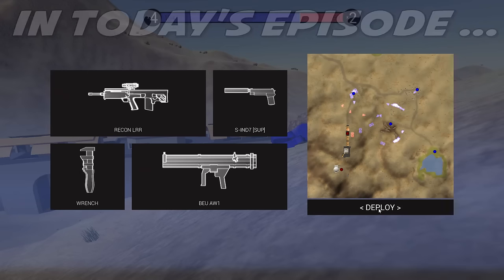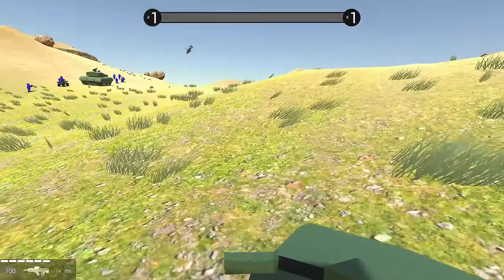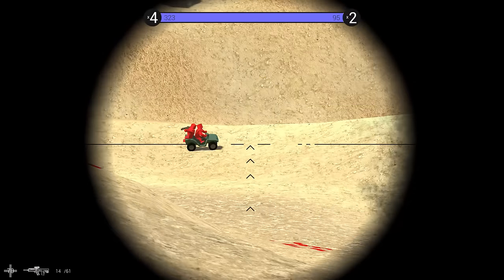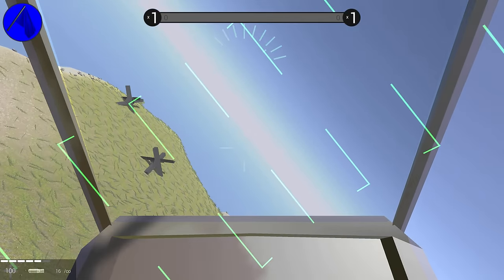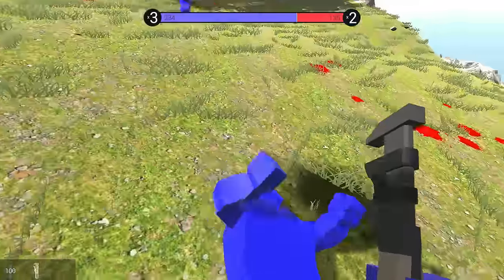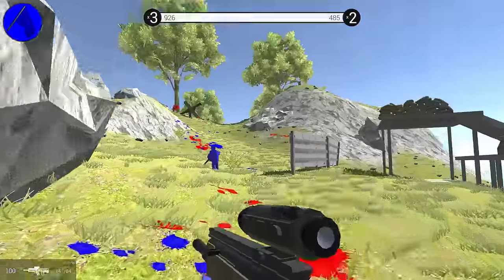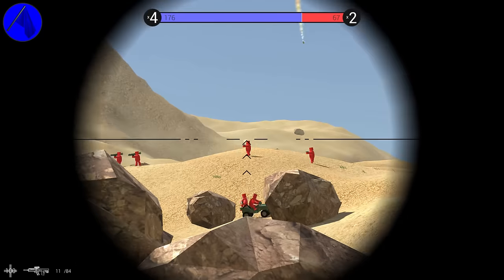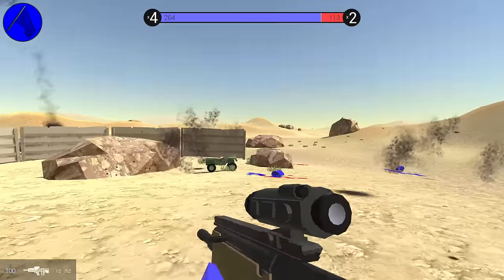Ravenfield - NEW UPDATE! Quadbike! Recon Rifle! Repair Tool! - Battlefield Simulator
Let's play Ravenfield! In this episode, we play with the new goodies introduced with the new BETA 5 update including: quadbike, sniper rifle, and wrench!

About Ravenfield:

Ravenfield is a singleplayer battlefield style game for PC. It started out as an experiment with ragdoll physics and AI, and will remain a slightly experimental, for-fun game project.